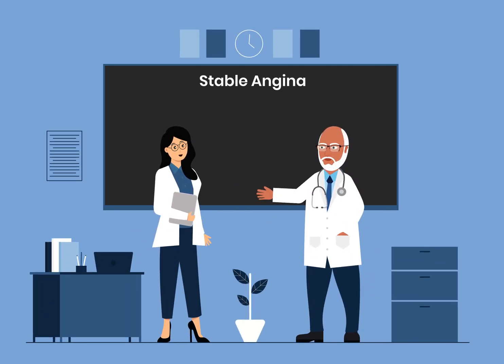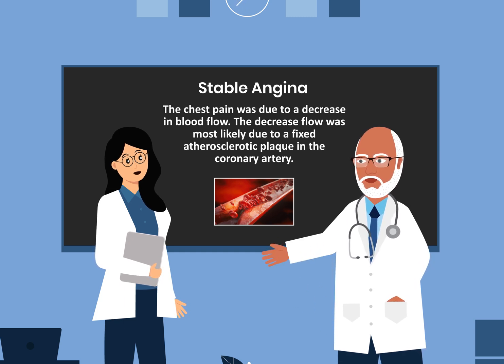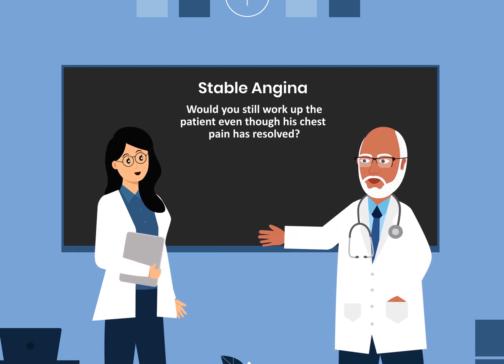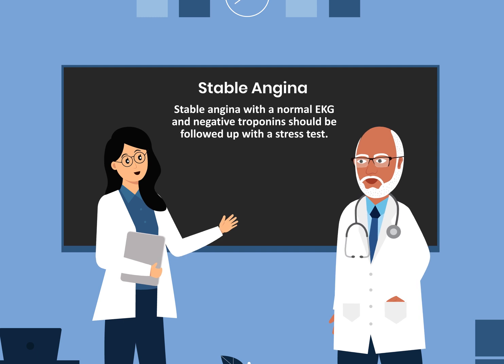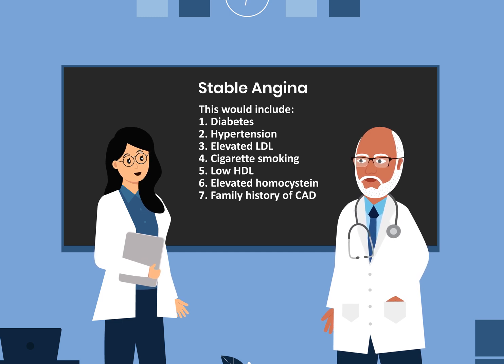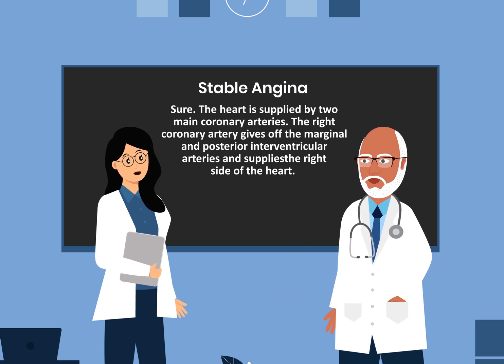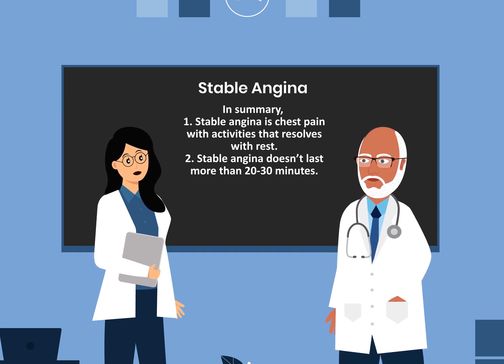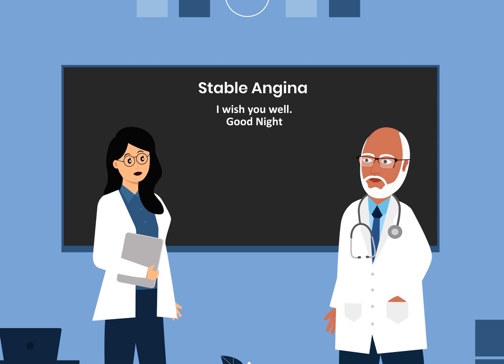Stable Angina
Coronary artery disease. Chest pain that improves with rest. Decreased in coronary artery blood flow. I have been a physician assistant for 20 years. During that time I have found that knowing information, being able to recall information and appropriately applying this information in a clinical setting were the cornerstone of efficiency with good patient outcome. I have presented information in these videos that you need to know. By repeatedly watching these short videos you are reinforcing the power and effectiveness of repetition. In no time the information will be riveted in your brain and you will begin to see with the eyes of your mind. You will evolved into a marketable, knowledgeable and efficient provider and most of all, patients will benefit from your commitment to knowledge. After all, residency in a nut shell is repetition for 4 years .